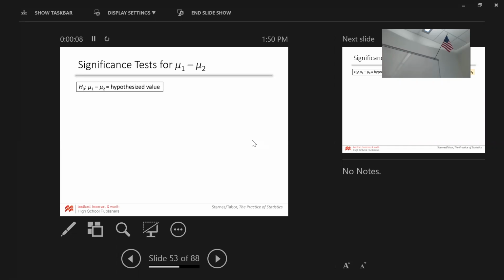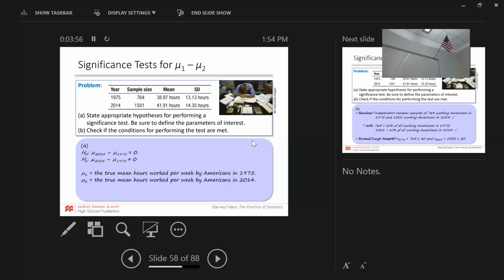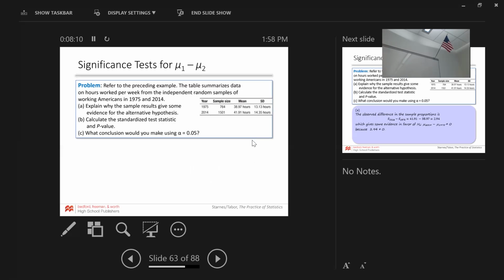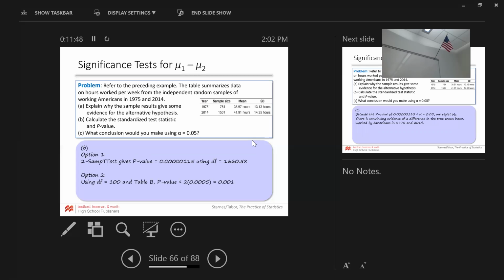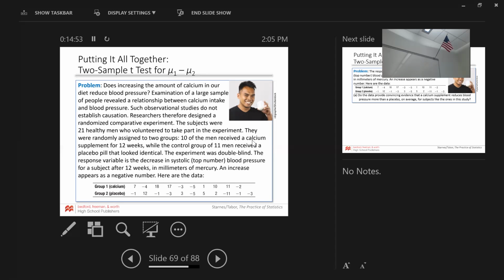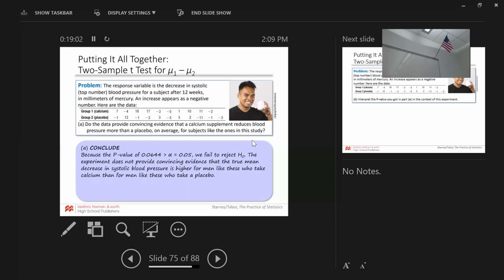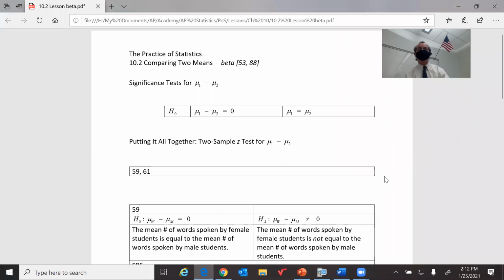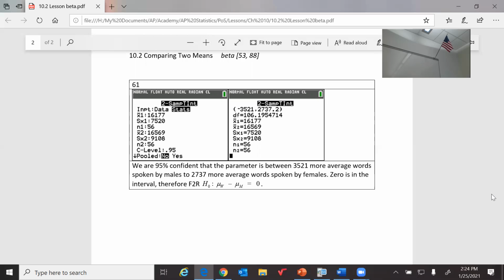PoS 10.2 beta